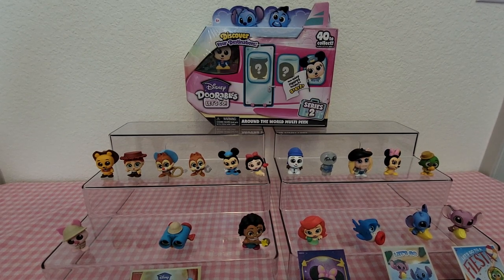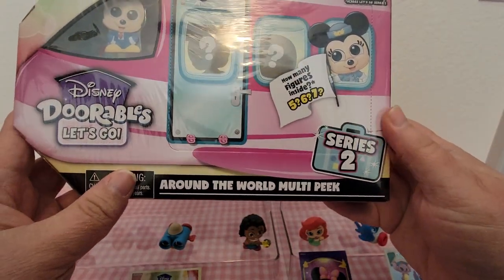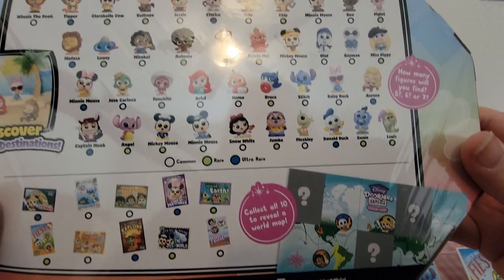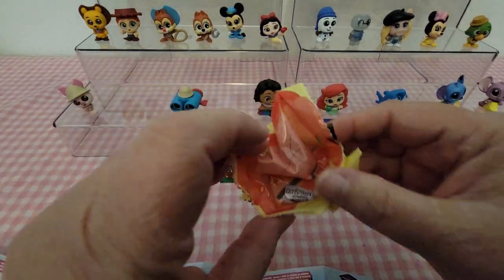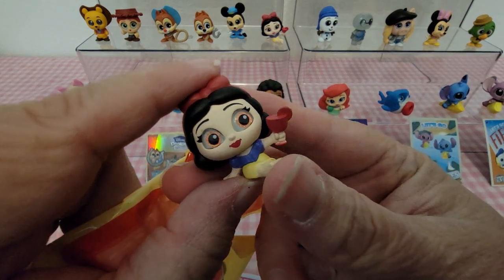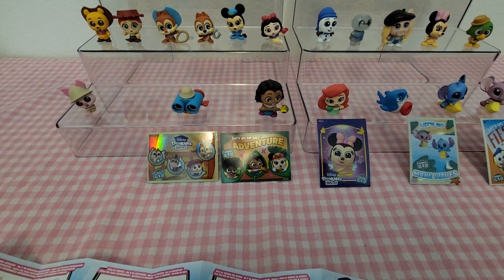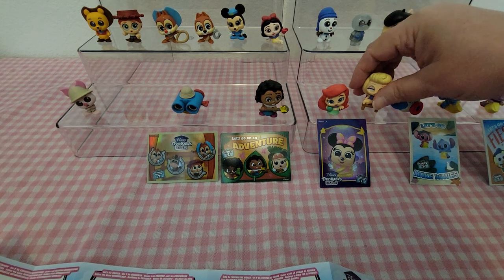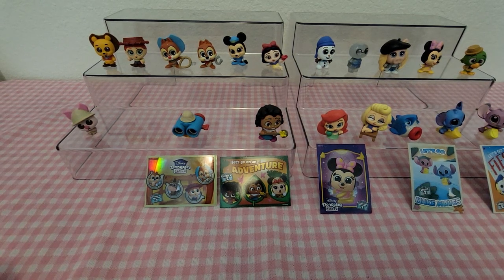Disney Doorables Let's Go Around the World Multi Peek Mystery Packs Series 2 pt5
Today, we open a box of Disney Doorables Let's Go Series 2. How many will we be adding to the collection?

My ebay Store:

Fan Mail:

Leta Hatfield
Seligman, MO 65745